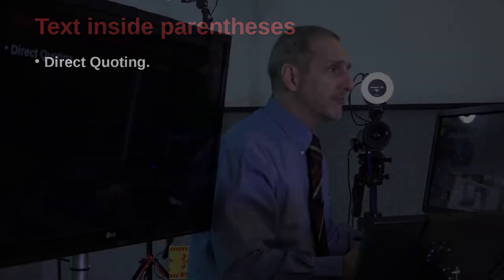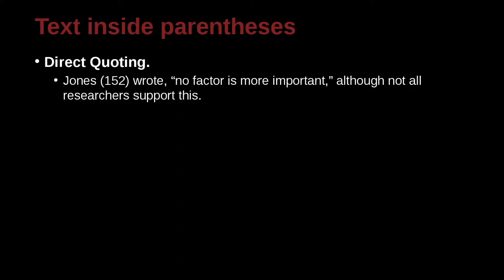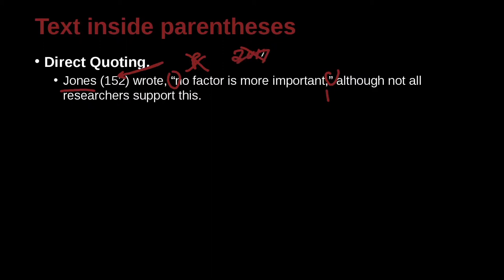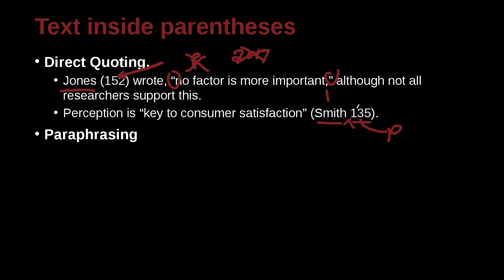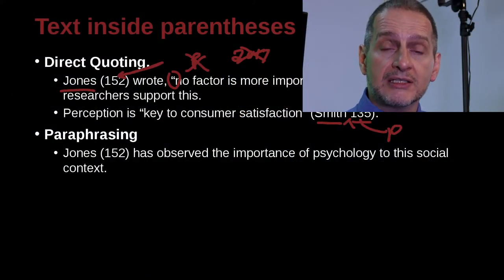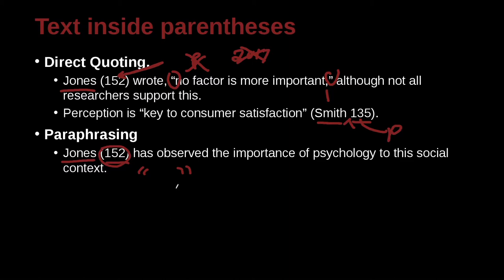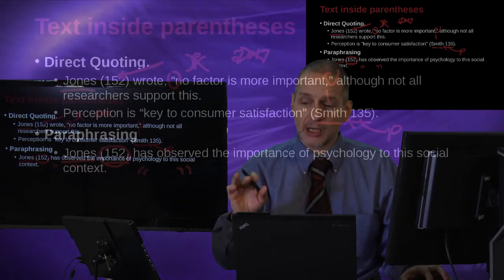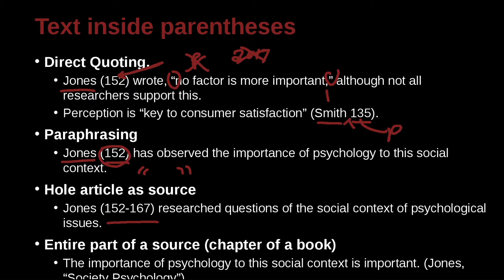Research Writing MLA Unit 8.1 Direct Quotes NG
Unit 8: MLA In-Text Citations
Part 1: TOPICHERE